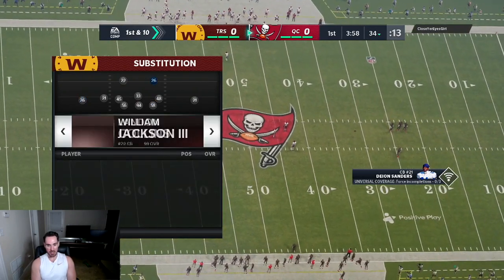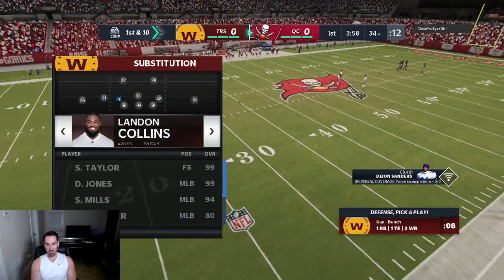I MATCHED UP VS A TOP RANKED PLAYER IN WEEKEND LEAGUE! MADDEN 21 ULTIMATE TEAM GAMEPLAY